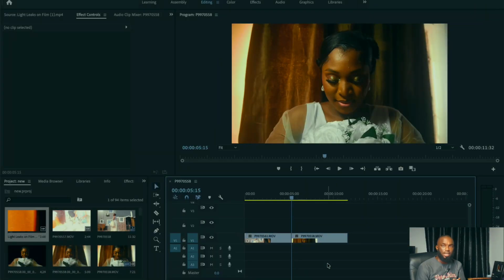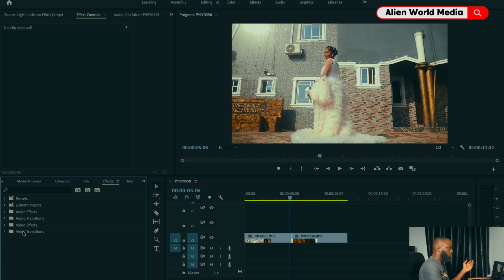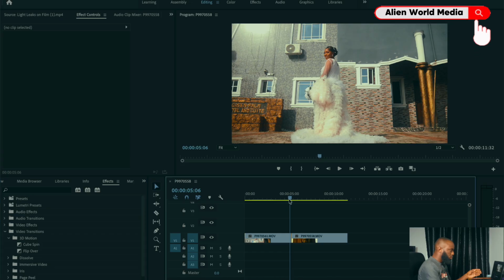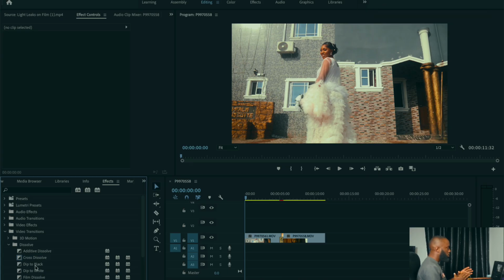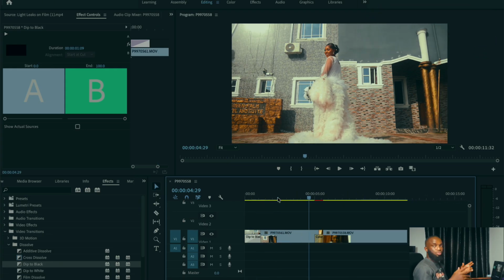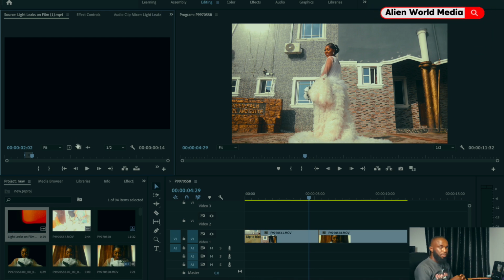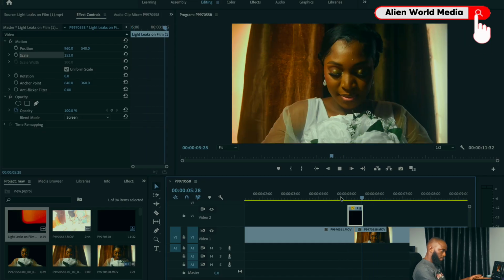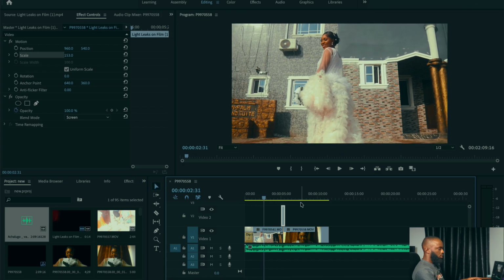learn these basic transitions to spice up your videos